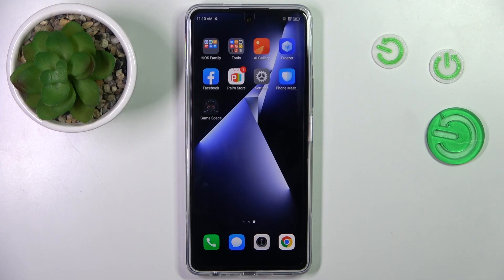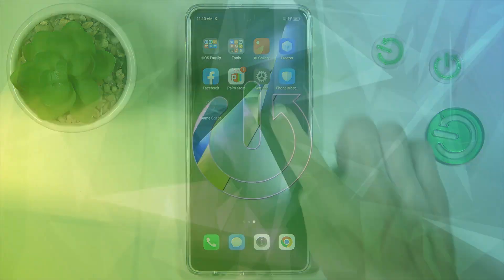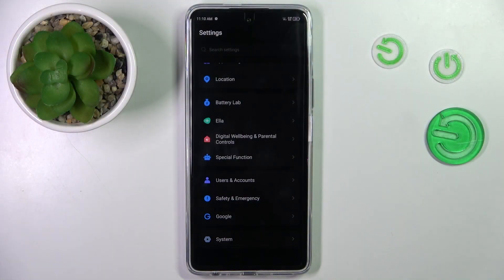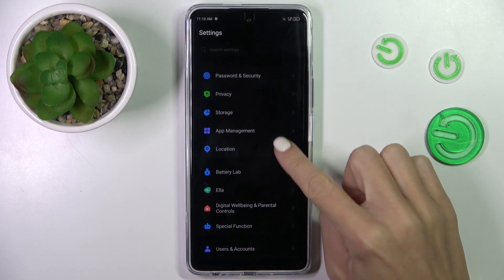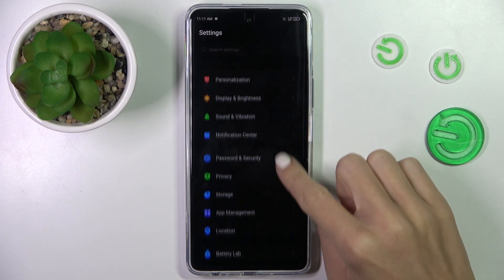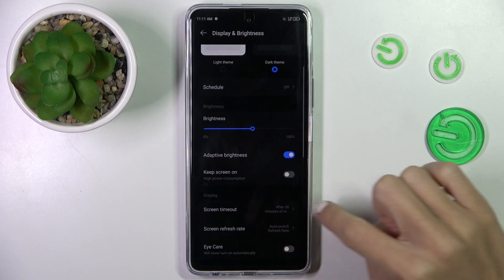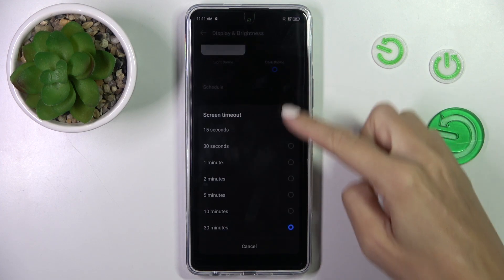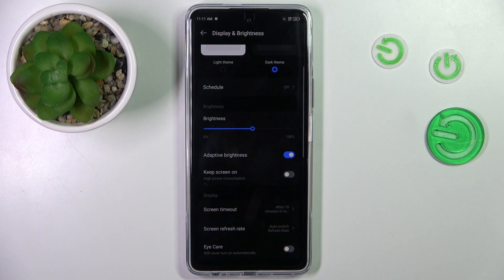How To Change Screen Timeout On Tecno Pova 5 Pro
Customizing the screen timeout settings on your Tecno Pova 5 Pro is essential for managing your device's battery life and ensuring it functions according to your preferences. In this step-by-step guide, we will walk you through the process of adjusting the screen timeout duration on your Tecno Pova 5 Pro. Whether you want to prolong your battery life or prevent your screen from turning off too quickly, these settings will help you tailor your smartphone to your needs.

How do I change the screen timeout on Tecno Pova 5 Pro?
What is screen timeout, and why should I customize it on my Tecno Pova 5 Pro?
Can I set different screen timeout durations for various situations on Tecno Pova 5 Pro?
Where can I find the screen timeout settings in Tecno Pova 5 Pro?
How does adjusting screen timeout affect my device's battery life on Tecno Pova 5 Pro?
Are there any quick shortcuts to change screen timeout on Tecno Pova 5 Pro?
What's the default screen timeout duration on Tecno Pova 5 Pro?
Can I keep the Tecno Pova 5 Pro screen on indefinitely, or is there a limit?